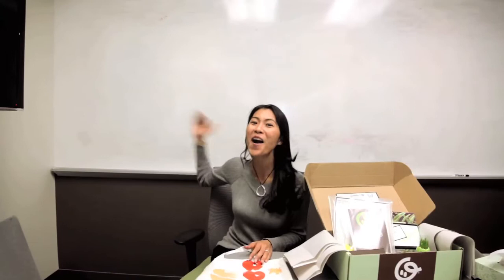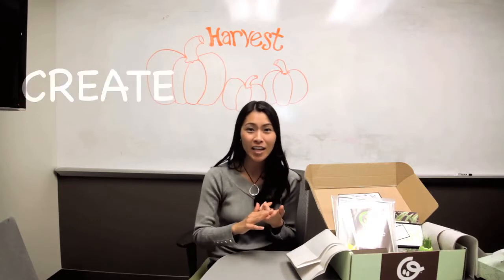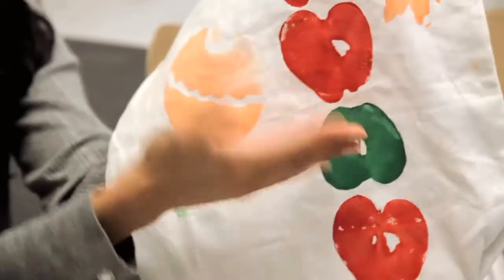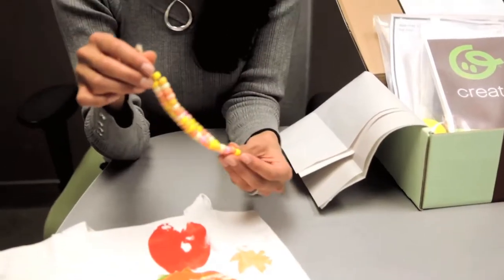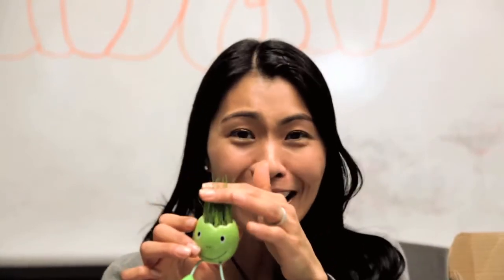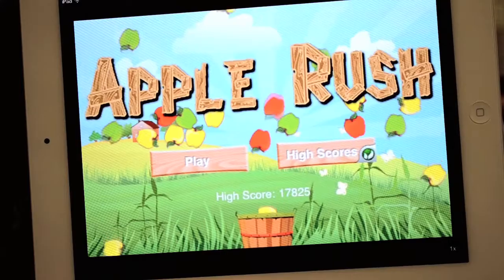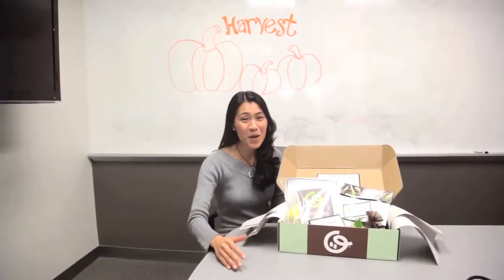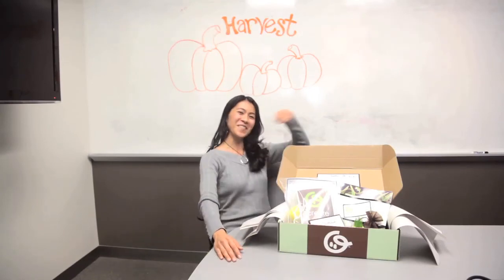Inside the October BabbaBox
htttp:// | Check out what's inside your October BabbaBox!